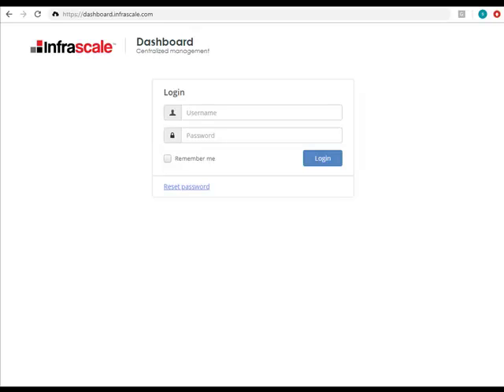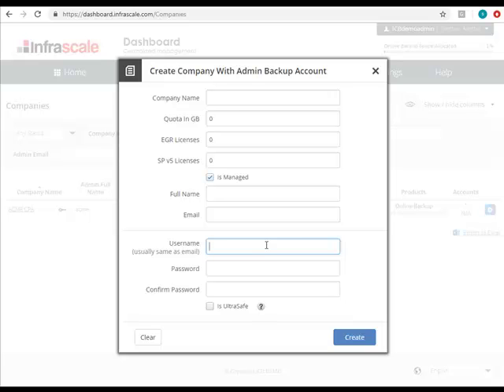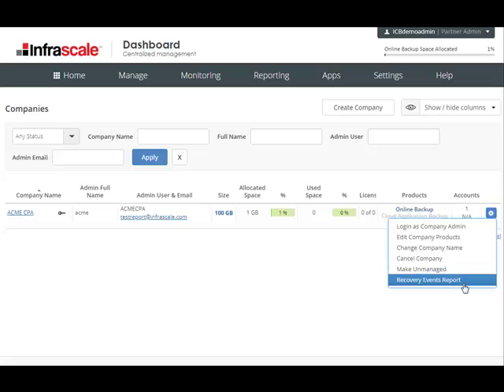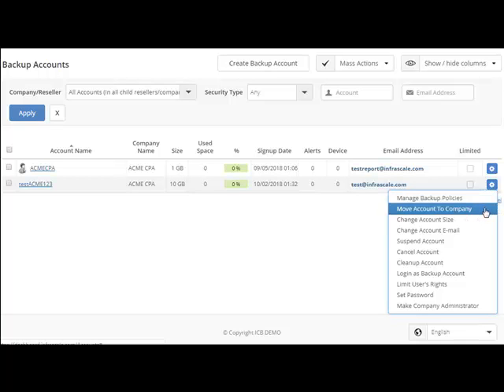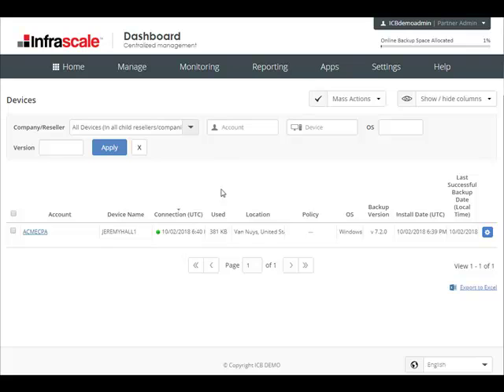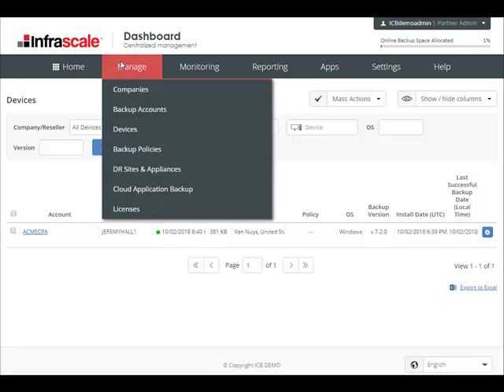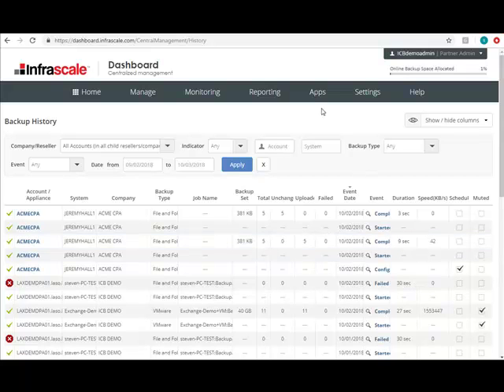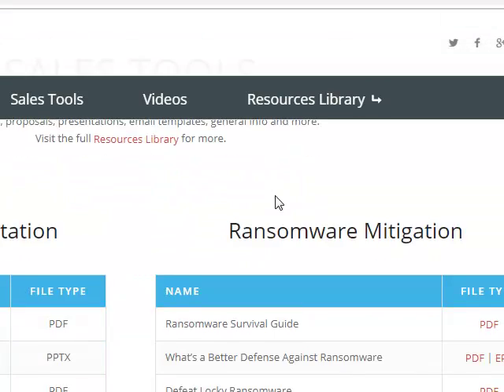Infrascale Cloud Backup Dashboard Setup 2018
In this video, learn how to use the Infrascale Dashboard for ICB setup. To Learn More About